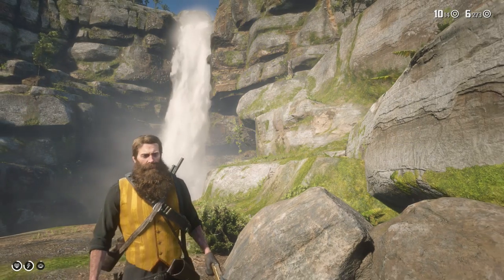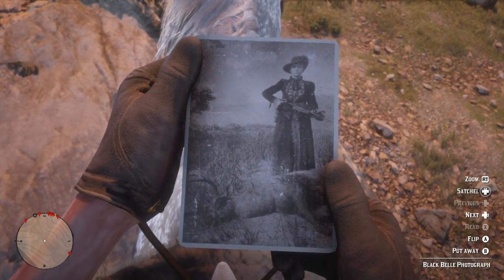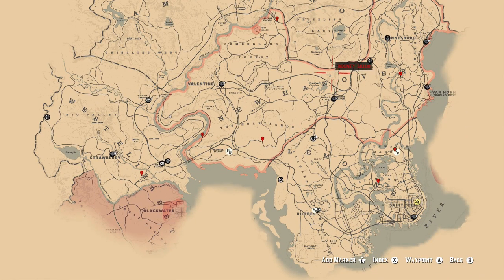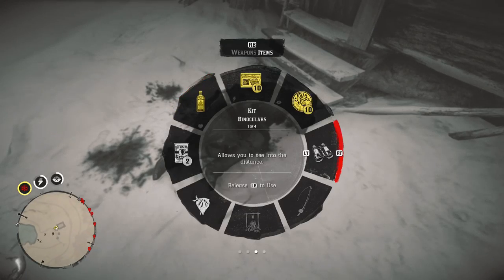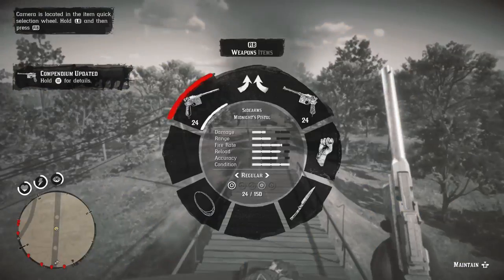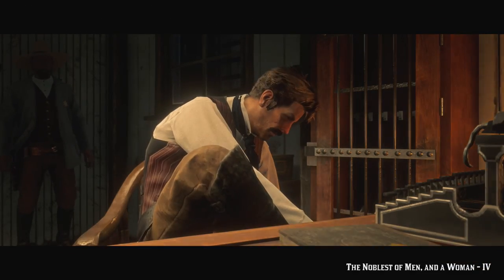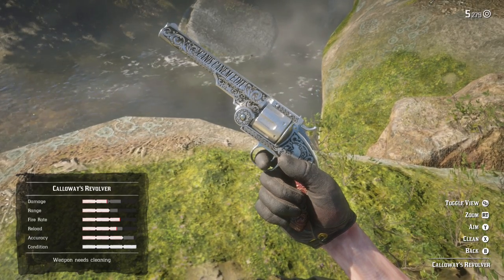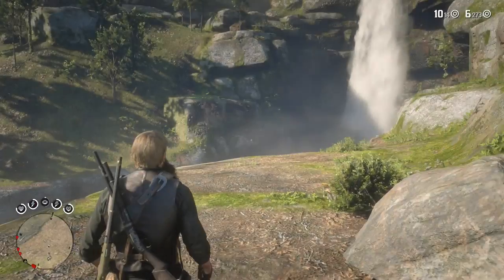Red Dead Redemption 2 DID YOU KNOW? - The Rare Pistols + How to Get Them Easy!